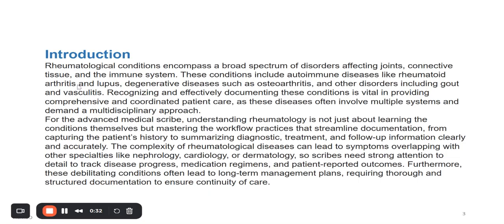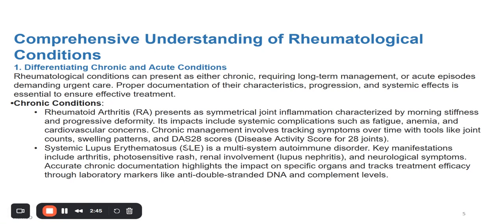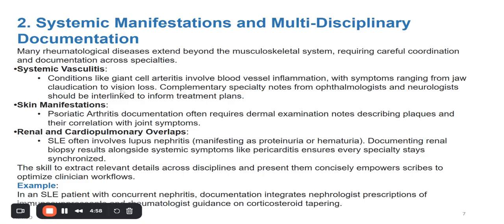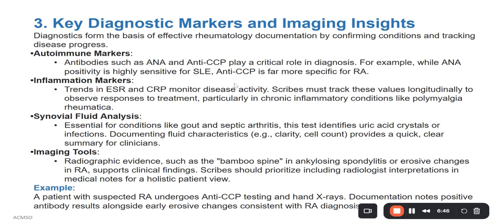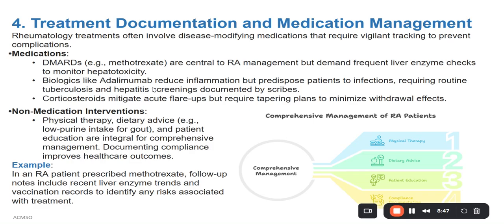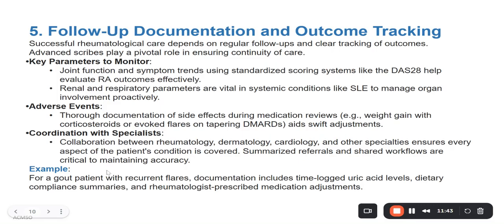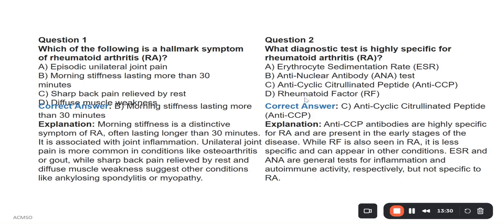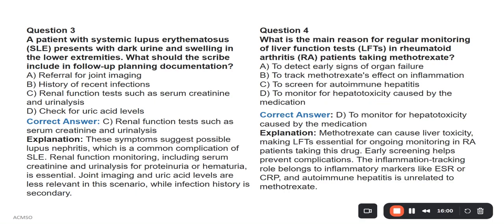Rheumatology Scribing: Conditions and Clinical Workflow | ACMSO CMAA Training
Medical scribe certification learners in this lesson review documentation workflows and clinical practices specific to rheumatology care settings. The focus is on supporting providers who manage complex inflammatory and autoimmune conditions through accurate, structured, and efficient medical scribing.

This lesson explains how medical scribes document common rheumatological conditions, including chronic joint pain, stiffness, systemic symptoms, and disease progression. Learners practice capturing detailed HPI information, relevant ROS elements, focused musculoskeletal exam summaries, and clear assessment and plan documentation using standardized SOAP note structure within EHR systems.

Designed for premed and pre PA students, current or aspiring medical scribes, and healthcare career changers, this session connects rheumatology documentation workflows to real world outcomes such as improved accuracy, reduced charting delays, provider support, patient safety, and regulatory compliance. Emphasis is placed on workflow efficiency, interdisciplinary coordination, and longitudinal care documentation.

This lesson is part of ACMSO’s advanced multi specialty Medical Scribe Certification with an optional CMAA Certified Medical Administrative Assistant training pathway aligned to NHA style administrative competencies. Learners build specialty specific documentation and workflow skills applicable across rheumatology and multispecialty clinical environments.